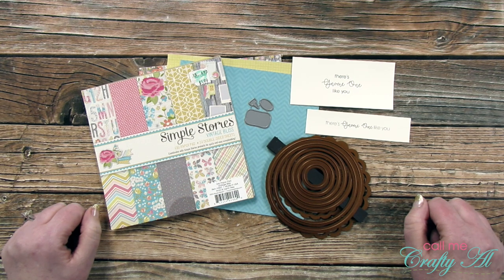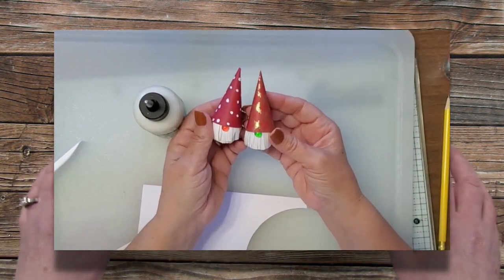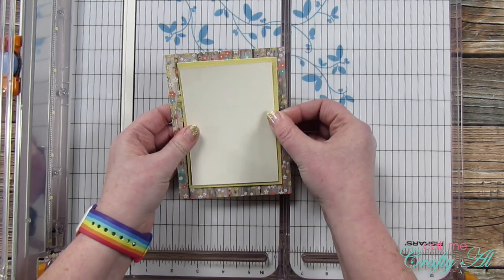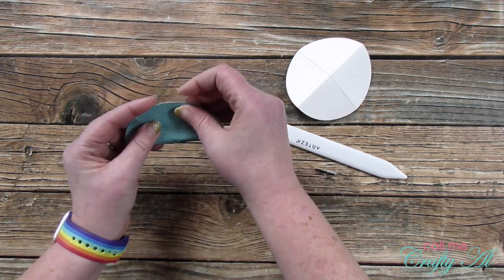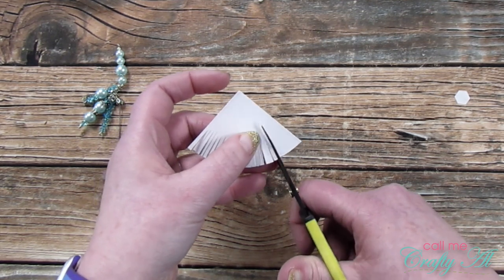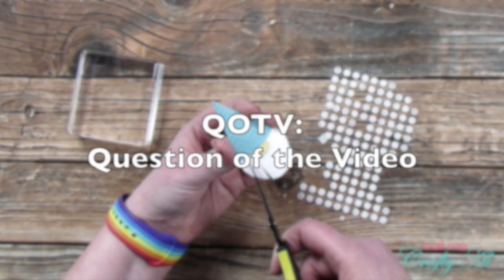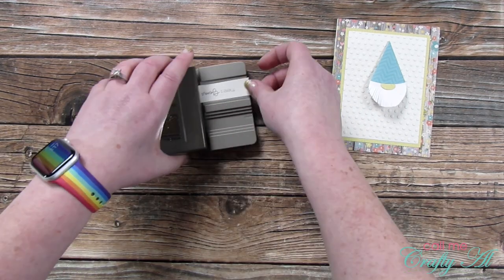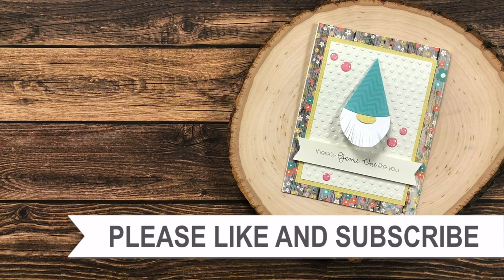There's Gnome One Like You | Inspired Saturdays | Cindyellen Robinson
Thanks so much for stopping by, crafty friends! Today I am back with another collaboration for my Inspired Saturdays Series. This week I will be taking inspiration from Cindyellen Robinson. After you watch my video, make sure to go see how I inspired her

Related Products**:
   Simple Stories - Vintage Bliss 6x6 paper pad: discontinued
   Spellbinders Nestabilities - Circles (Large)
Darice Dots Embossing Folder (similar to what I used)
Glitter Enamel Dots
1/4” Foam Tape Roll
**3/8” Foam Tape Roll **width I used in video**
3/4” Foam Tape Roll

HaPpY cRaFtInG!
   Alicia
   Call Me {Crafty} Al